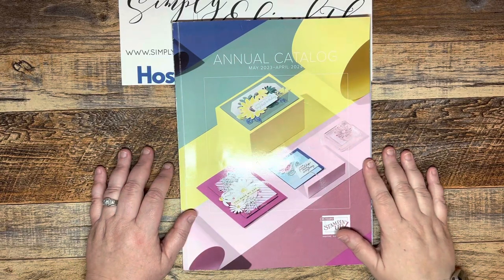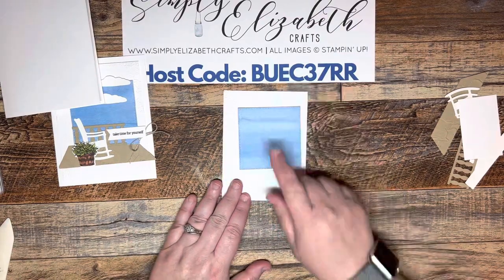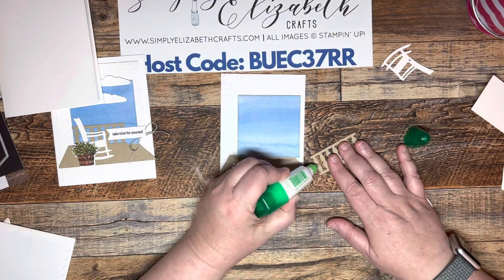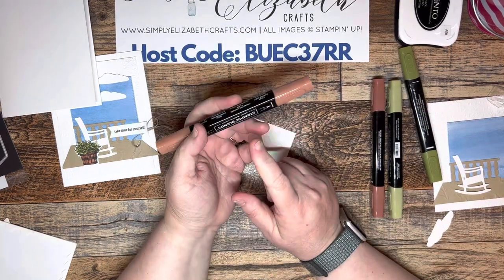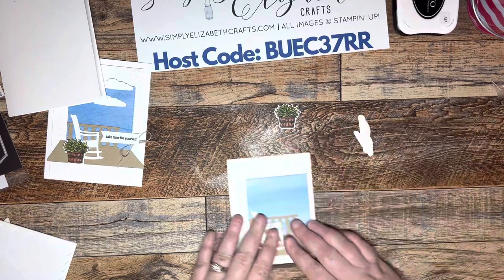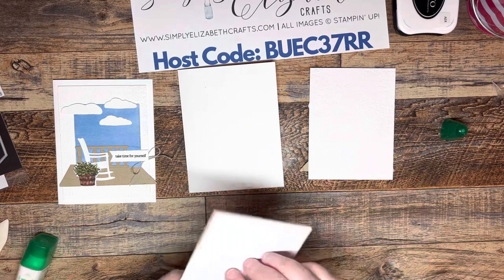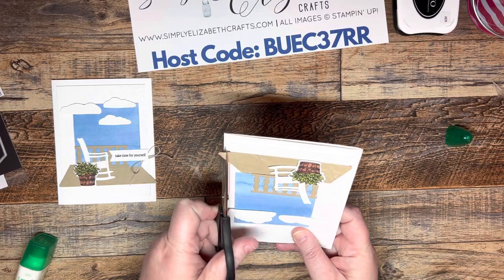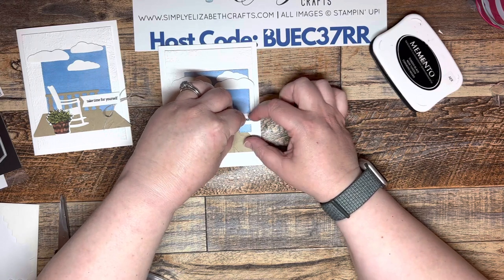2023-2024 Annual Catalog Launch - Lazy Days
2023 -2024 Annual Catalog Crafty Collaboration Launch Party

Get the class for free when you order $35.00 (before tax and shipping) using this

Winnsboro, SC Card Class:  May 6, 2023 at 10am IN PERSON at Bethel UMC. June 3, 2023 will be the next one with Stampin’ BINGO to follow!

Simply Creative Monthly Club: April, 2023 Club features Seaside Bay Bundle by April 15, 2023.

Joining - we would love for your to join the Stamping Divas Team link to join is